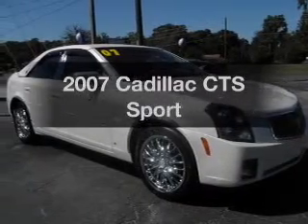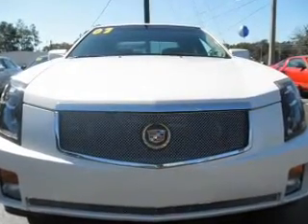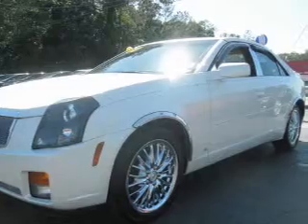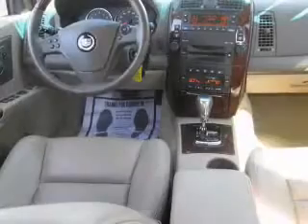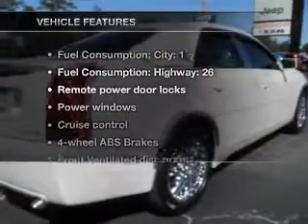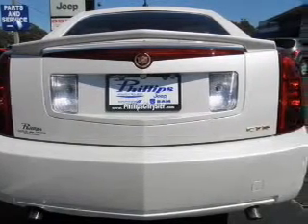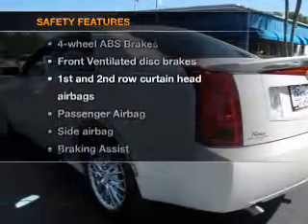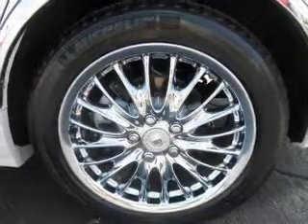2007 Cadillac CTS - Ocala FL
Year: 2007
Make: Cadillac
Model: CTS
Trim: Sport
Engine: 3.6 liter 6 cylinder 24 valve
Transmission: 5-Speed Automatic
Color: White Diamond
Mileage: 24404
Address:
3440 South Pine Avenue